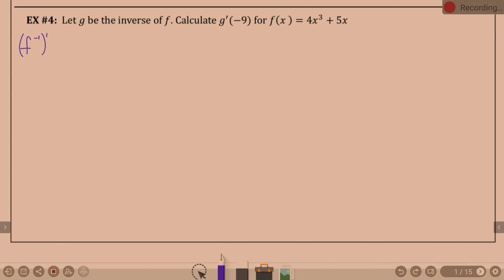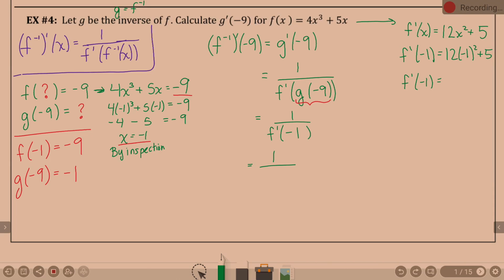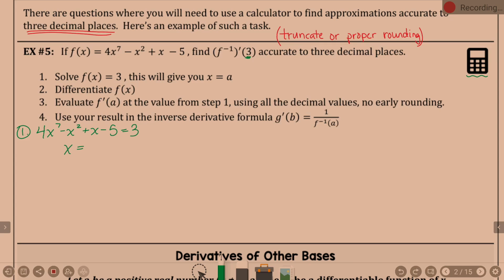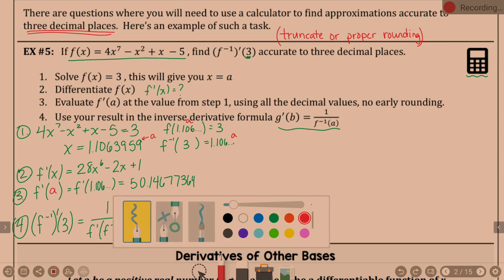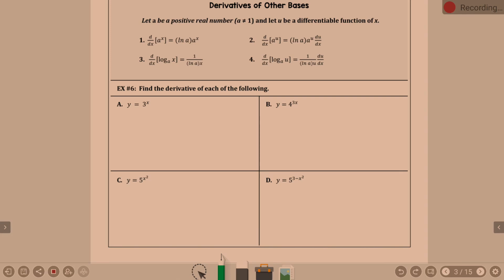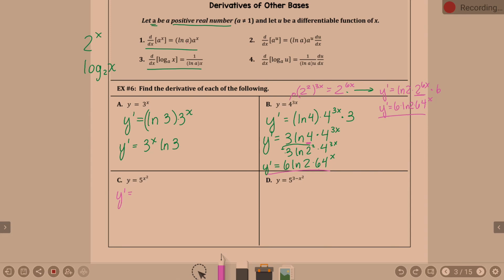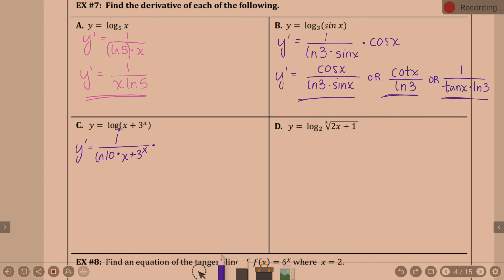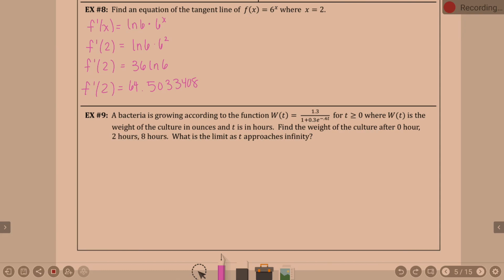AP Lesson 3 4 Day 2